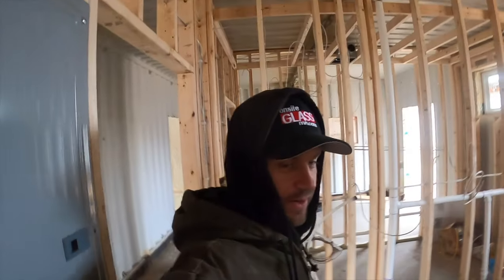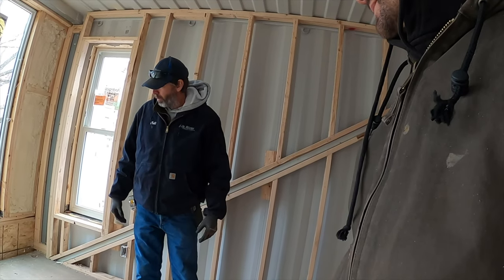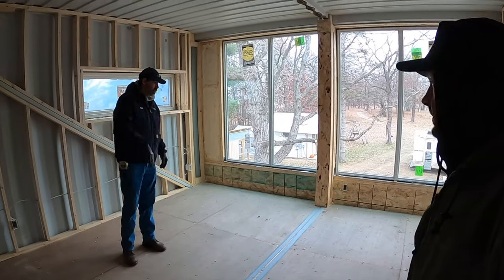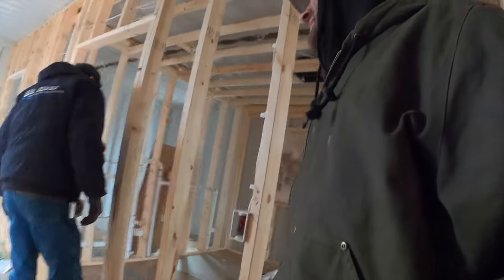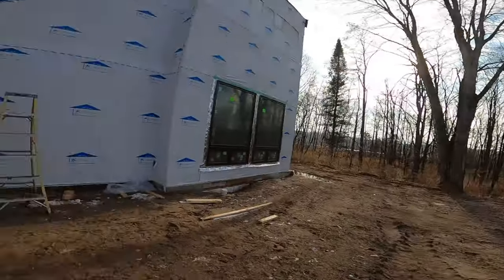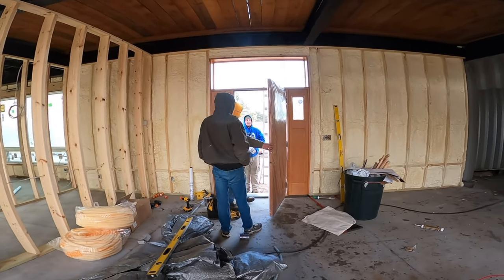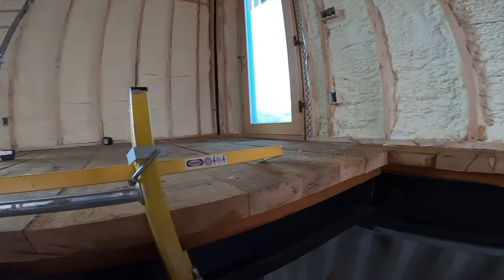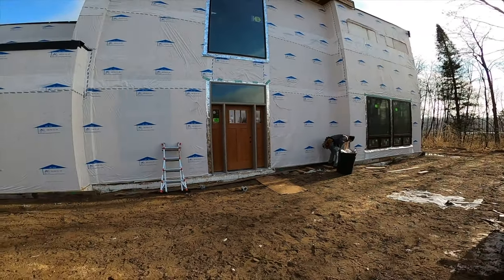Things Are HEATING UP On Our Container Home Build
Be sure to comment or leave any questions, we would love to hear from you!

   In this episode Ian meets with Matt from Elk River Heating and Cooling,  they dive into how to heat and air condition our unique style home. We also have NHH of Isanti back again to help Ian with door installation, great guys and great team as always!